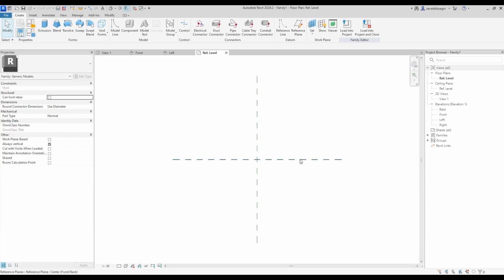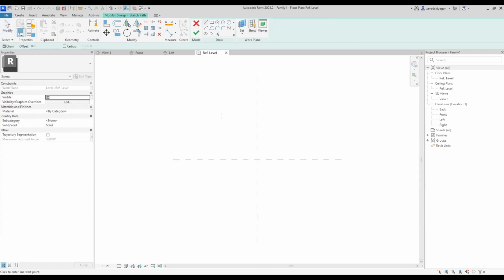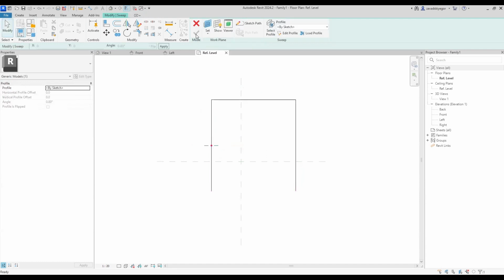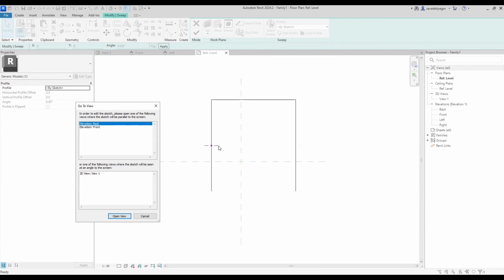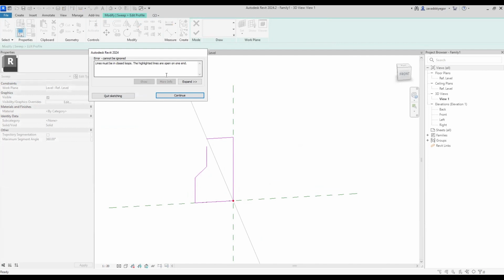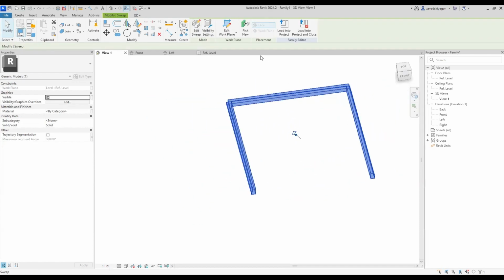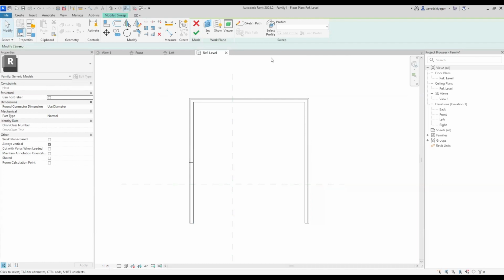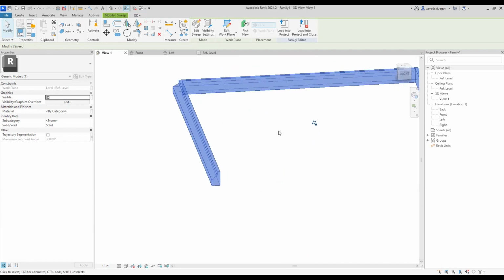How to use Sweep tool in Revit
Explore the power of the Sweep tool in Revit! 🔄 Learn how to efficiently create intricate forms by sweeping profiles along defined paths. Watch the tutorial to master the Sweep tool, manipulate geometry, and enhance your Revit modeling skills. Elevate your design game with this comprehensive guide! 🏗️✨